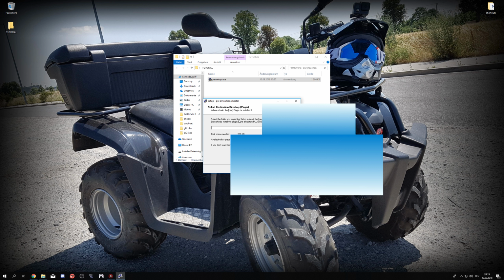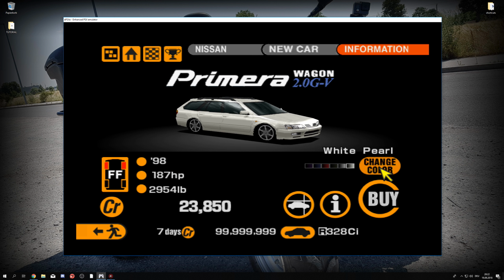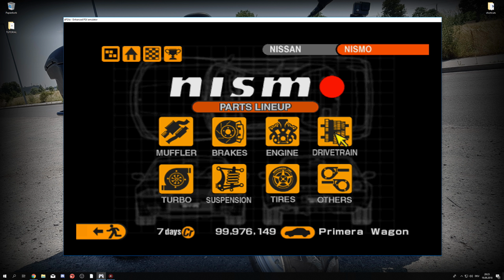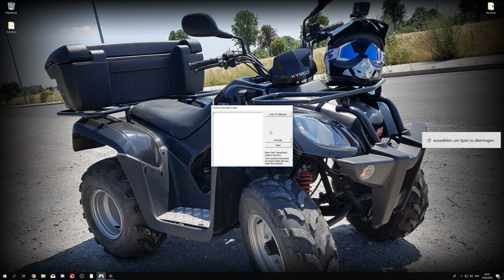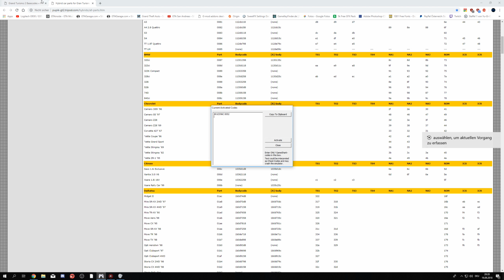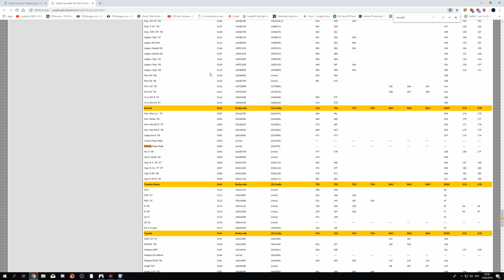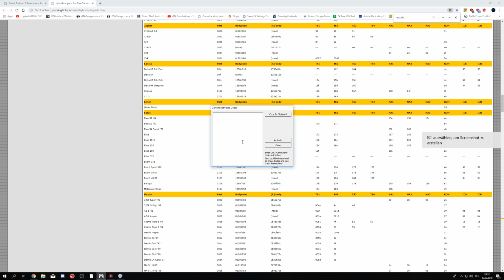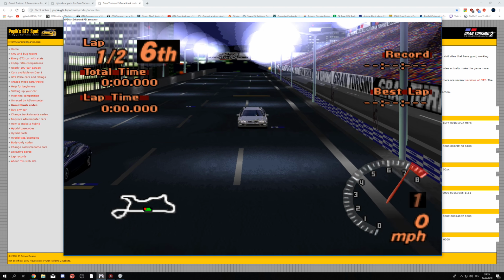Gran Turismo 2 Hybrid Tutorial BASICS